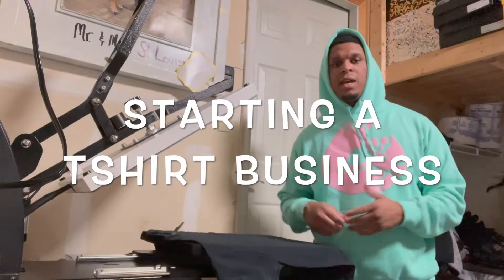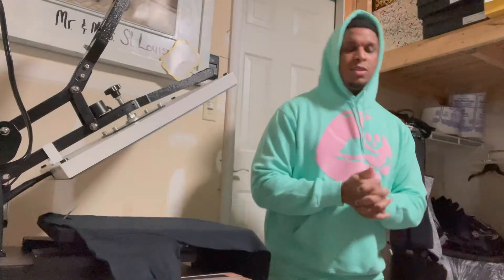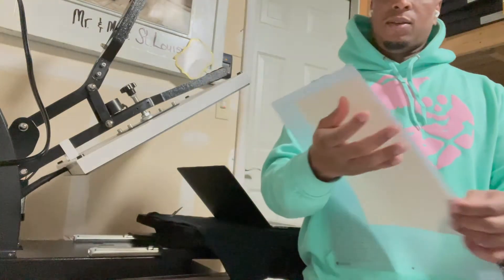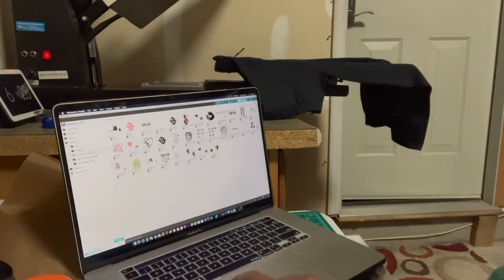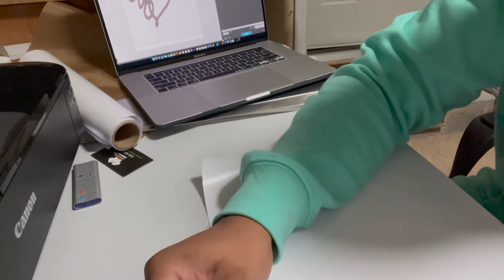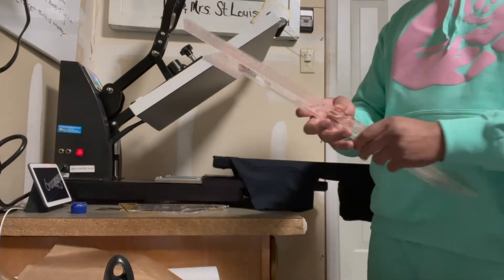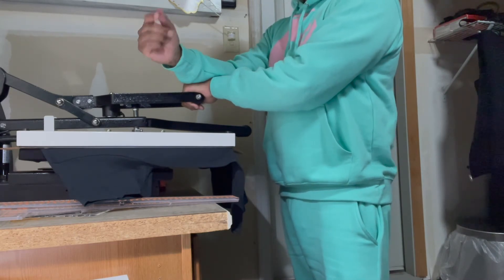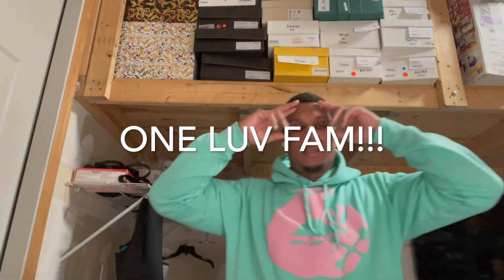HOW TO START A TSHIRT BUSINESS OR CLOTHING BRAND IN 2021!!!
A step by step process of starting a t-shirt business or clothing brand IN 2021. Starting a clothing brand or T-shirt business made simple. Tools needed to get started with your business today.